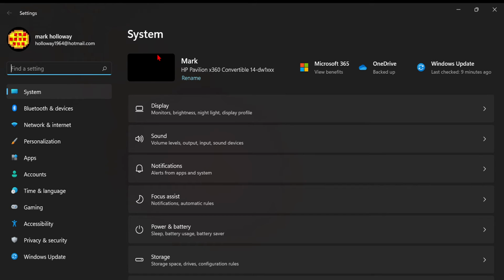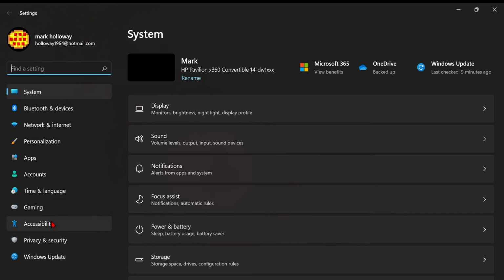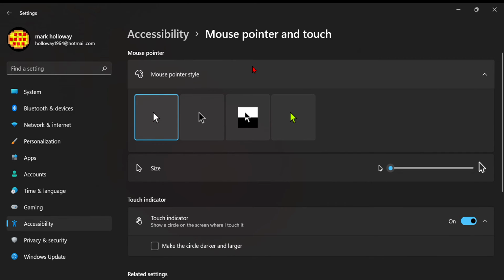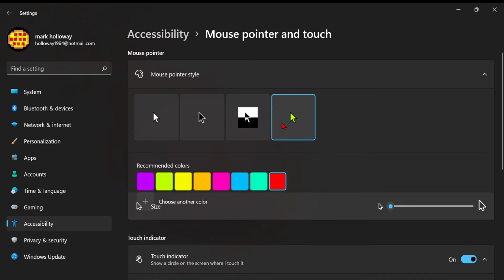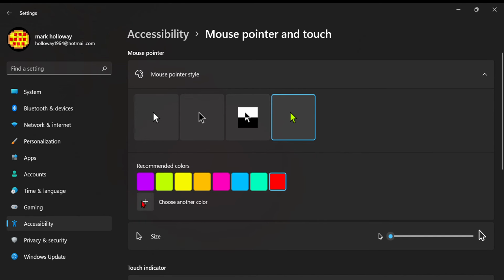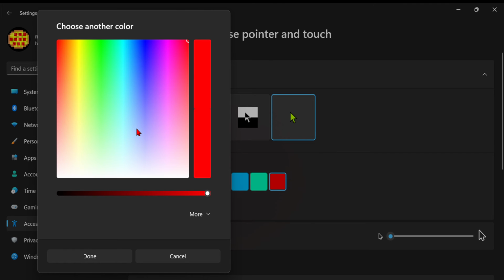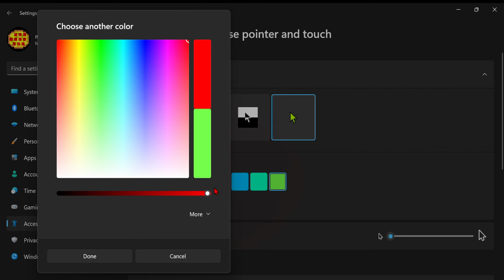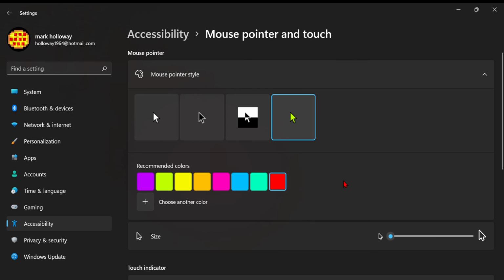How to change cursor With color (REAL) (Windows 11)